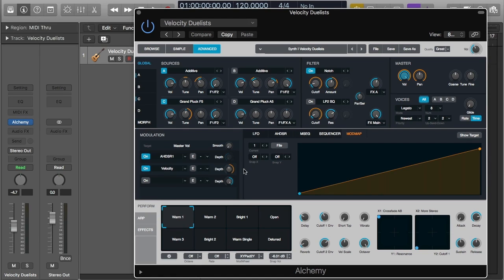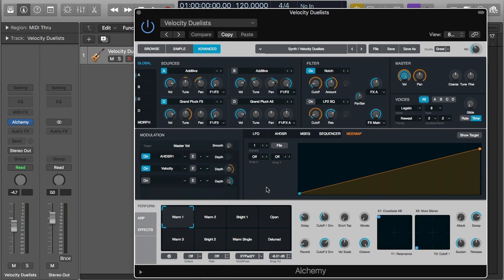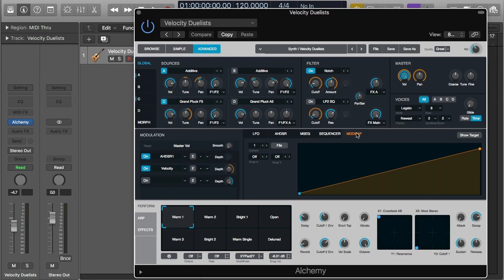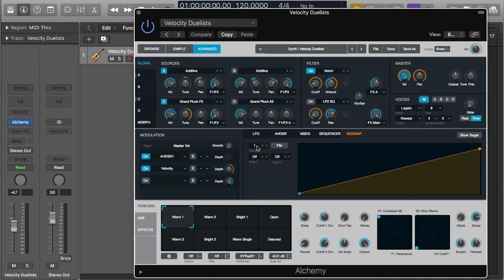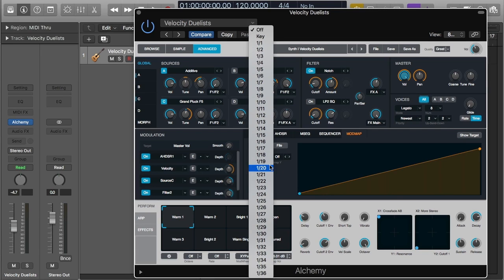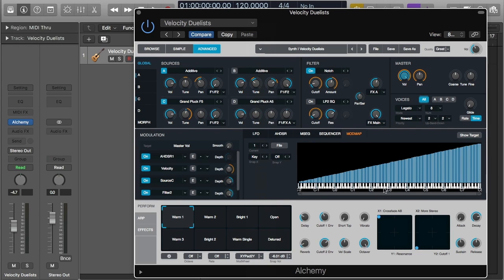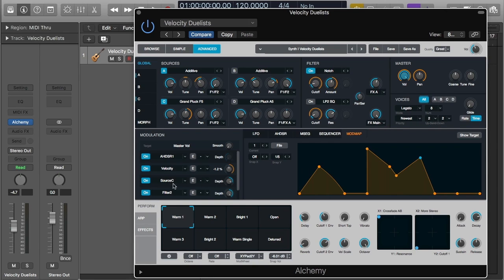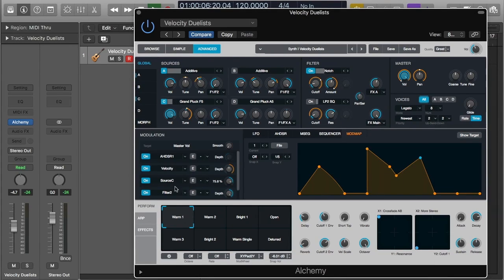Alchemy Envelope Followers & ModMap (Logic Pro Tutorial)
In this tutorial Clormo goes over the last two modulation modes from Alchemy's modulation section: Envelope followers and the ModMap. Check this out!